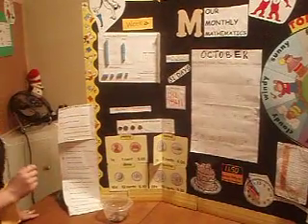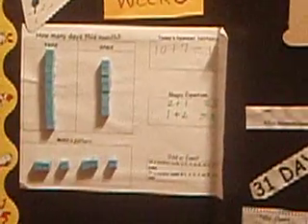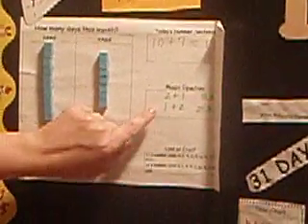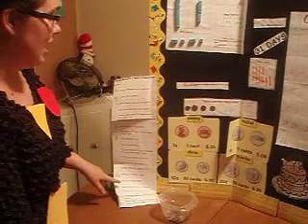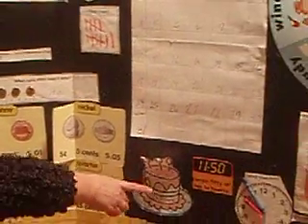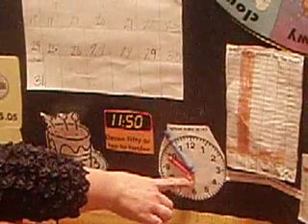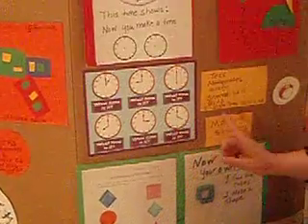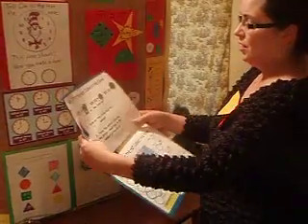Crystal Massey- My Monthly Mathematics Thematic Unit